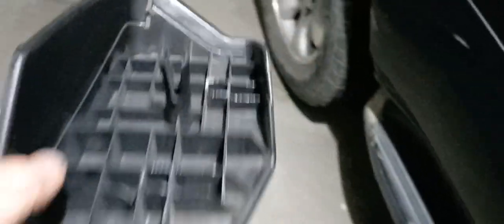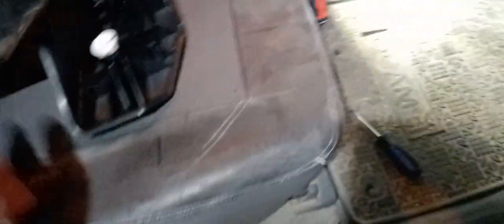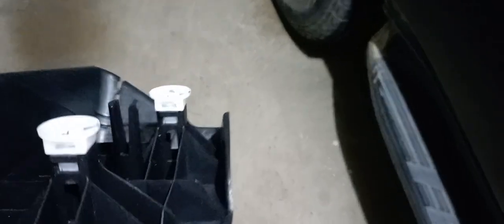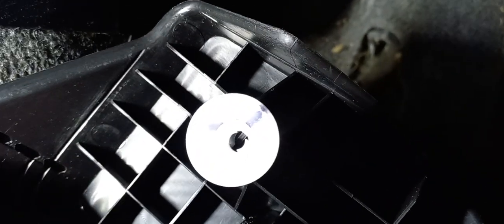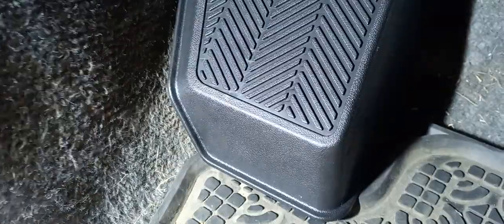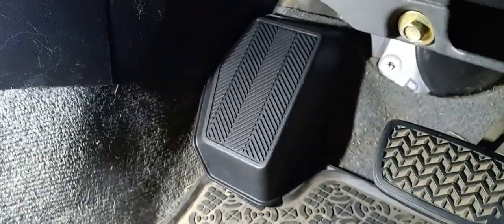How to replace a Prado 120/150 GL Footrest.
Removing the floor pins and replacing the footrest on my Prado 120/150GL